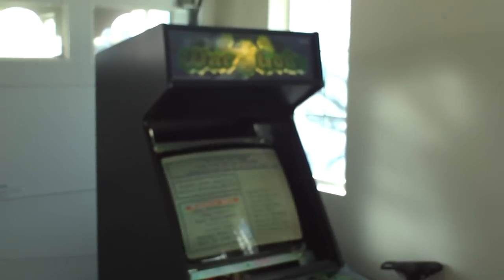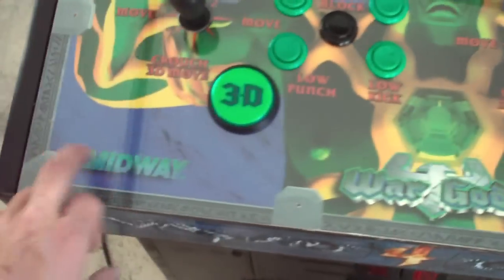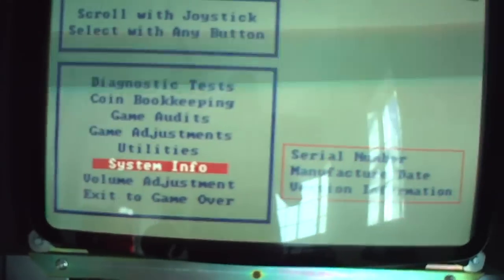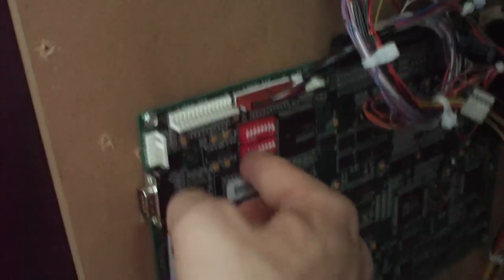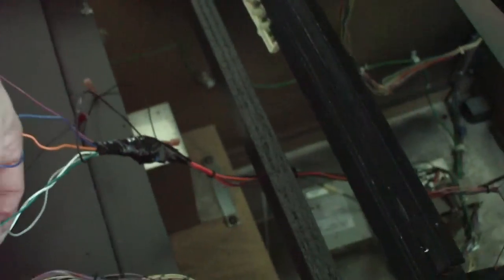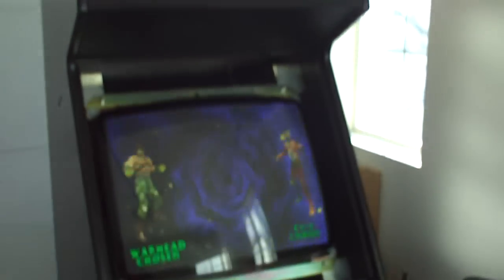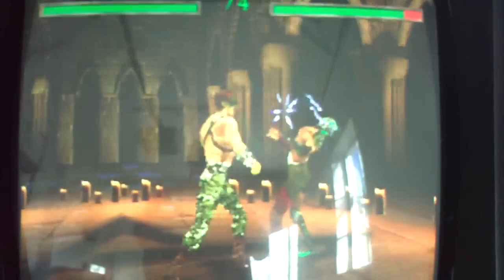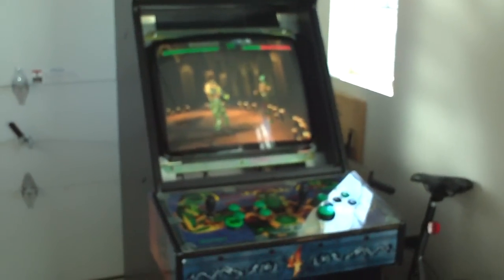War Gods Dedicated Arcade Cabinet wiring all done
basically all done